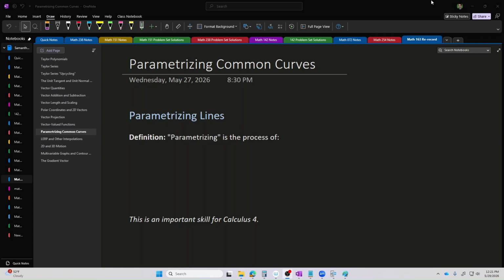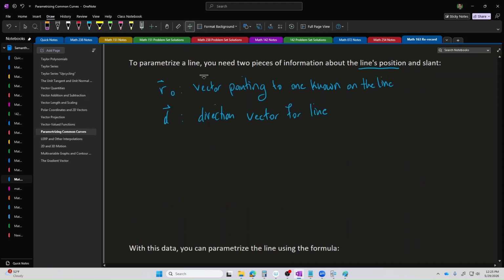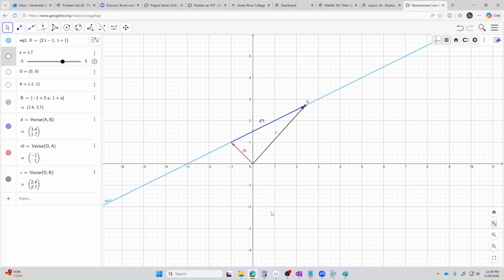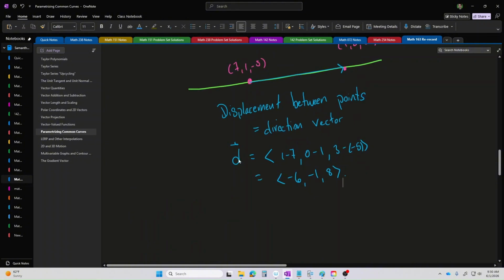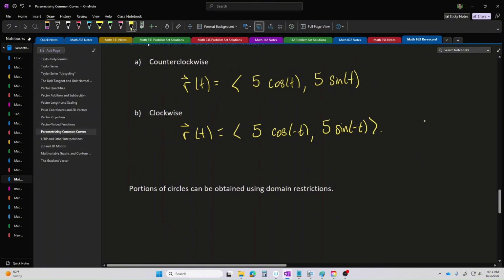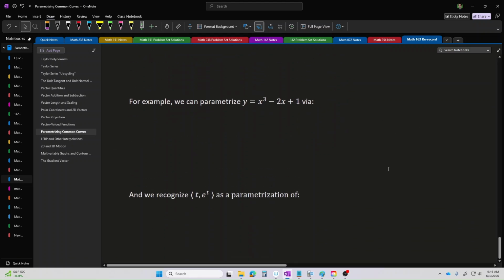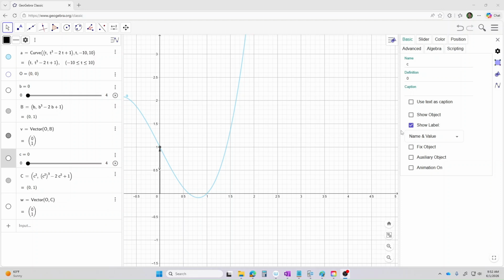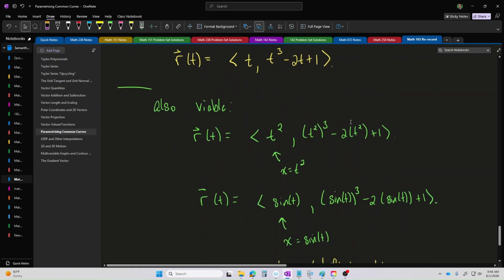Calculus 3 - Parametrizing Common Curves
00:00 Parametrizing Lines
11:20 Parametrizing Circles
17:02 Parametrizing Graphs of y = f(x)